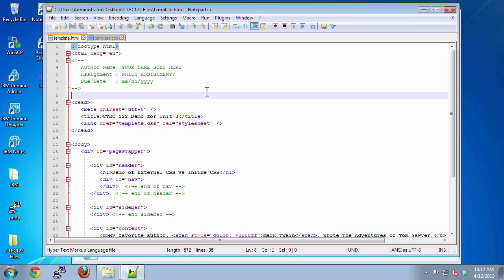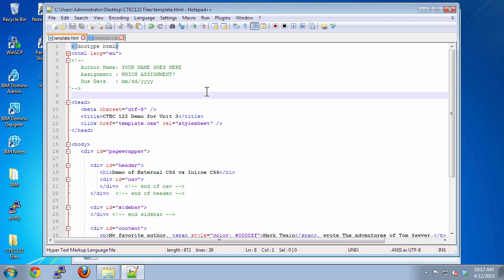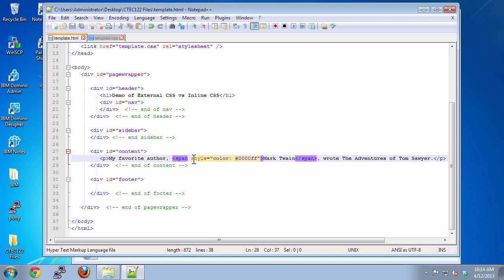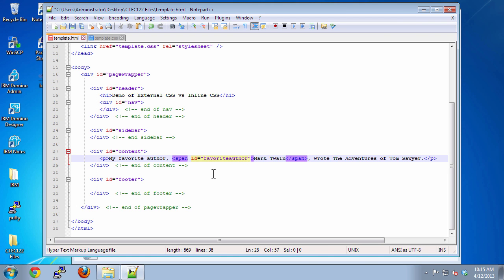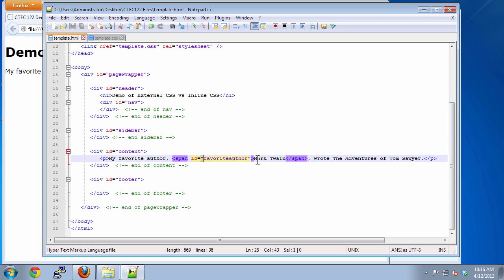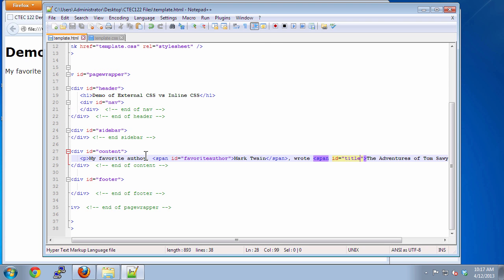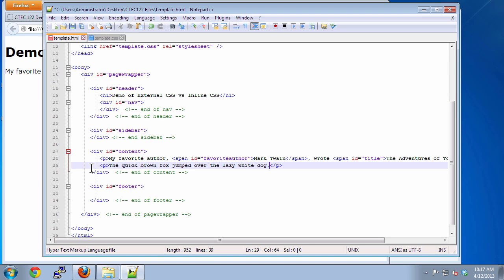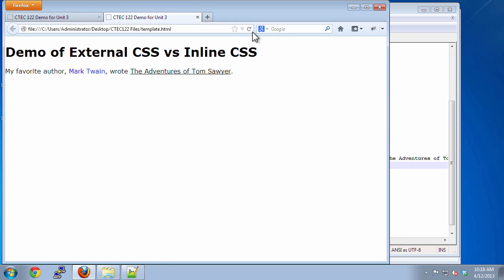CTEC 122 - External vs. Inline CSS